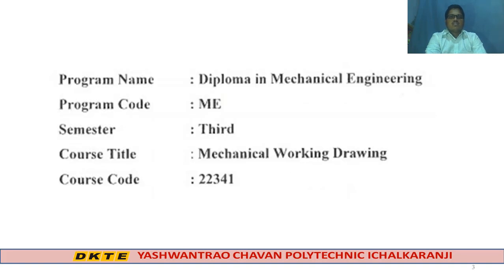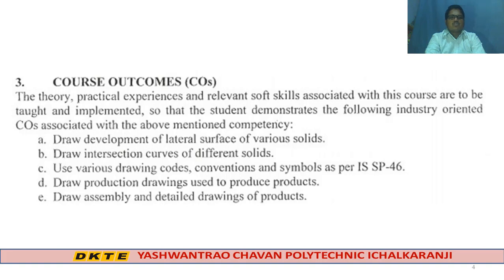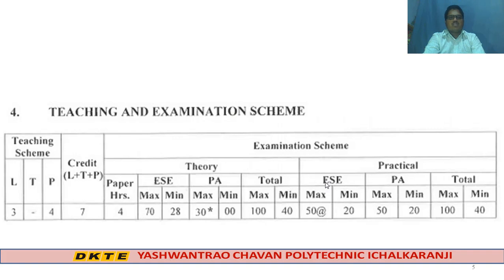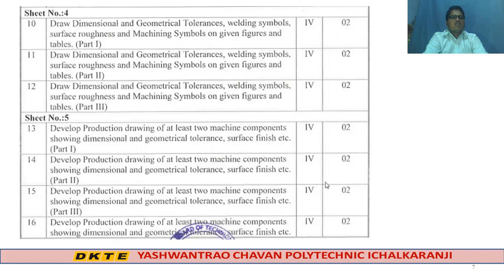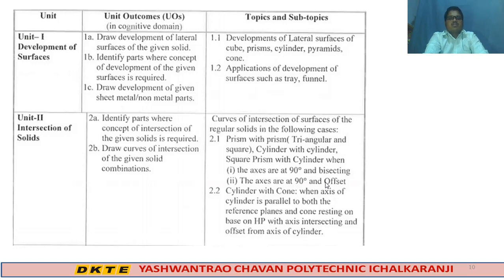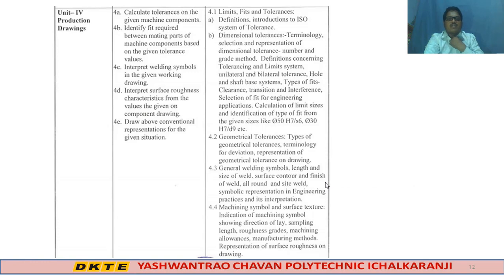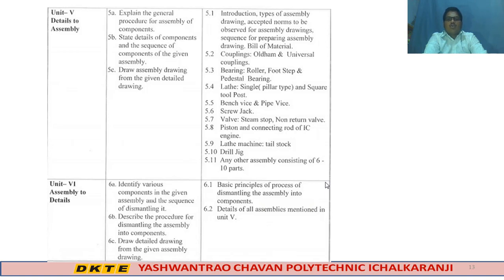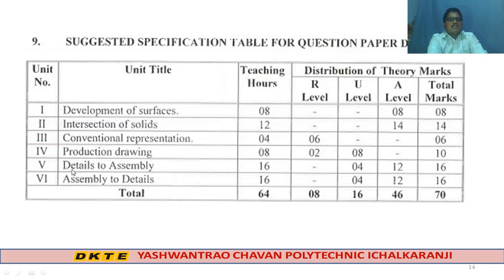MWM Syllabus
DME I Scheme